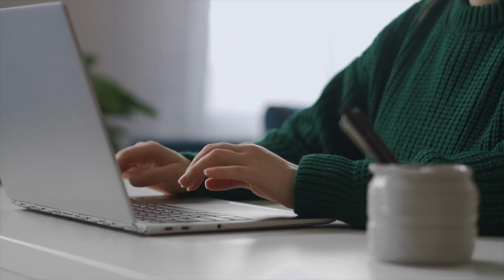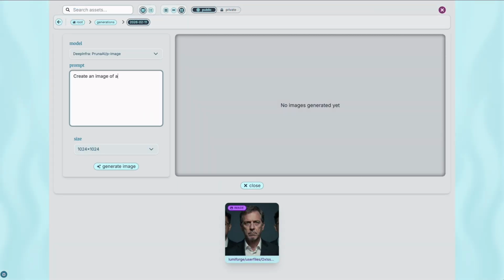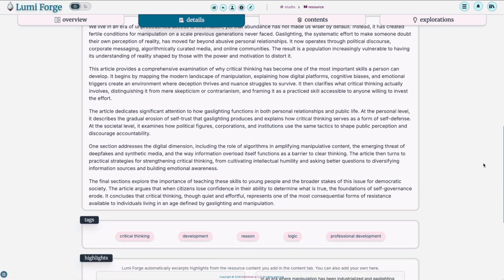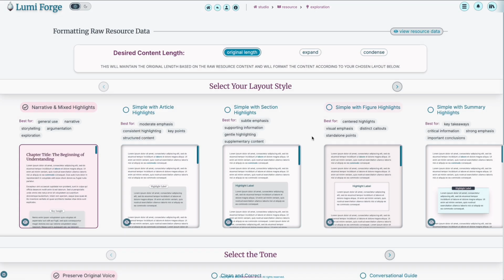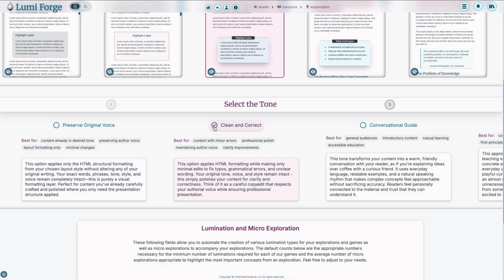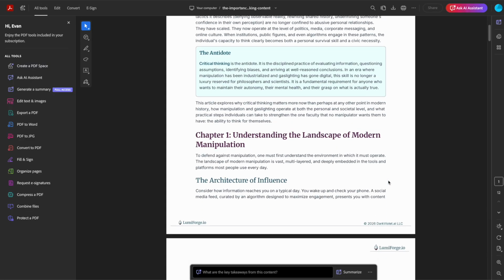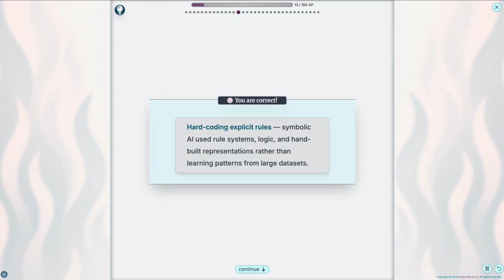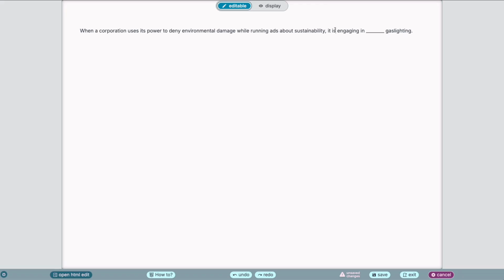Transform Your Content Into Interactive Experiences in Minutes | Lumi Forge Creator Studio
Ever wonder how to turn your written content, podcasts, or videos into engaging, gamified experiences that actually hold your audience's attention?

In this walkthrough, Lumi Forge co-founder Evan Marie Carr takes you step by step through the Creator Studio, showing you exactly how to go from a simple PDF or video transcript to a full suite of interactive explorations, micro-explorations, luminations, and games.

You'll see how to create a new resource, upload your content, and let the system generate highlights, images, and a beautifully styled exploration from your work. You'll also learn how to turn video and podcast content into interactive experiences using just a YouTube URL.

From there, we dive into the design options: controlling the length, layout, and tone of your exploration content, plus generating luminations (multiple choice, true/false, short answer, fill-in-the-blank, and reflection prompts) that power both the exploration sidebar and Lumi Forge's games, including Thumbs, Think Fast!, and Letter by Letter.

Whether you're an author, educator, podcaster, or content creator looking to make your work more interactive and accessible, this video will show you how Lumi Forge helps you meet your audience where they are.

Have questions or ideas? Hit the support button inside Lumi Forge. We build alongside our creators.
Let's ignite curiosity...together! ✨

0:00 Introduction
0:43 Creating a new resource
1:00 Adding an image (upload or AI-generated)
1:14 Uploading your content (PDF or text)
1:33 Auto-generated highlights and carousel
2:00 Creating an exploration
2:10 Creating from video content (YouTube URL)
2:41 Designing your exploration (length, layout, tone, and extras)
4:10 Exploring your generated content and auto-generated images
4:31 Downloading your exploration as a PDF
4:41 Luminations: multiple choice, true/false, short answer, fill-in-the-blank, and reflections
5:15 Micro-explorations for bite-sized learning
5:42 Games: Thumbs, Think Fast!, and Letter by Letter
6:04 Editing your content in the Creator Studio Editor
6:22 What's next for Lumi Forge

Category: Education